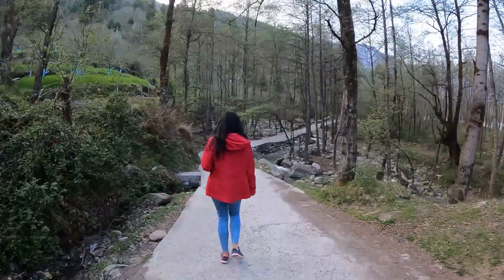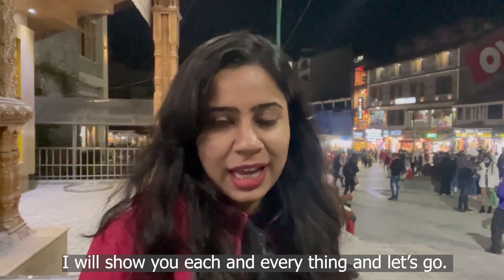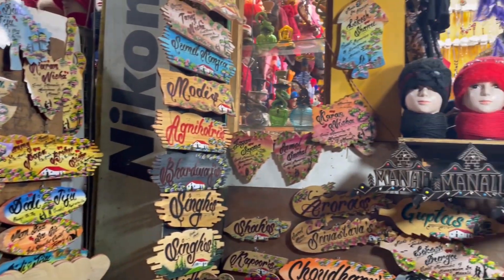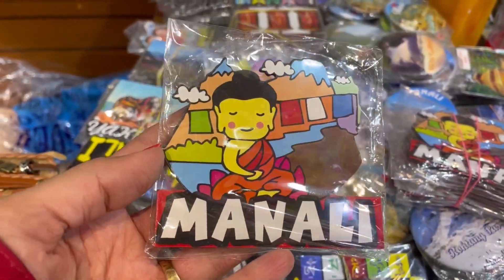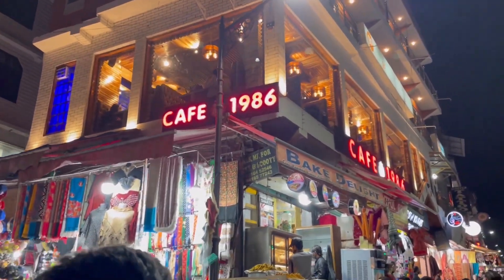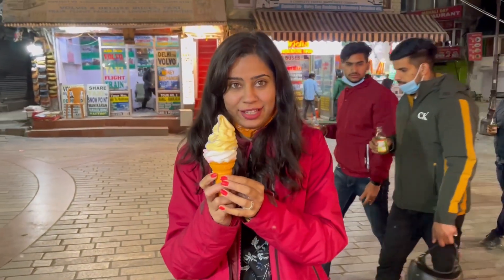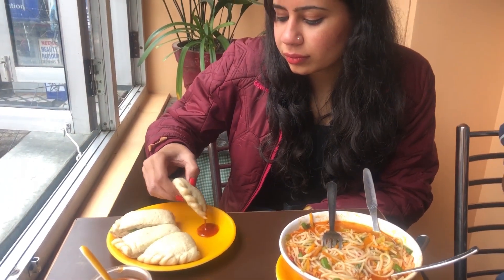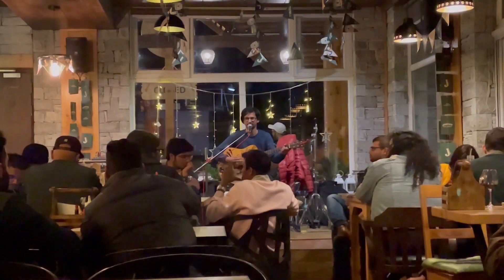Manali (Part 2) | Shopping | Best places to eat | Travel Vlog 05 | Imperfect Souls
Manali is a famous tourist destination located in Kullu district of Himachal Pradesh. In this vlog I have covered two important aspects of any tour plan that is food and shopping. This video was shot on March 26-March 29, 2021. The weather was pleasant throughout the stay although it used to get colder at night. I would suggest to carry at least one jacket and sweater, if you are visiting around this time. A cozy pair of boots would be a plus. In case you want to see the places to visit in Manali and some amazing stay options, you can checkout my previous Vlog.
The places visited in this video:-
1. Mall Road – This is the main street in Manali that has a number of shops and restaurants. Please checkout the video to know about the things that you can get here.
2. Try out Atta Momos at Mall Road.
3. Chopsticks Restaurant, Mall Road
4. 6 Flavoured ice cream from Mall road
5. Thukpa , Siddu at Manali Day Restaurant , Mall Road
6. Café 1947
Refer video to see dishes that we ordered.
Hope you enjoyed watching this video, if you have any query or suggestions with regard to this vlog, please feel free to comments down below.
Thanks Shuchika & Jatin